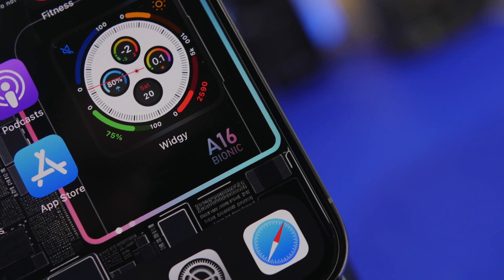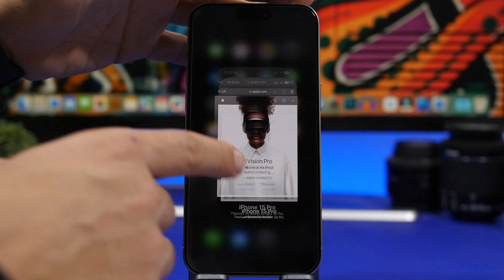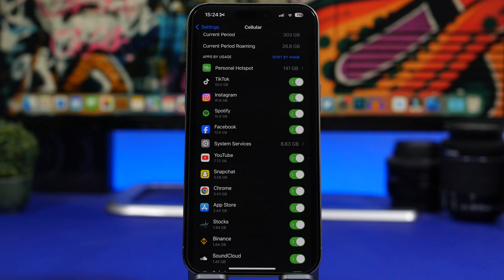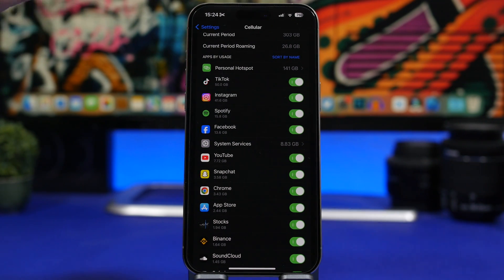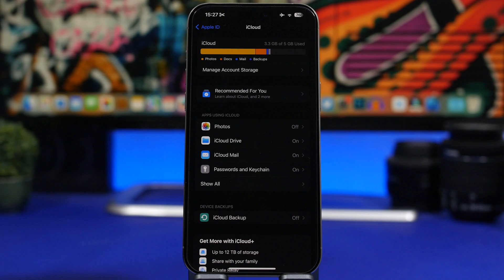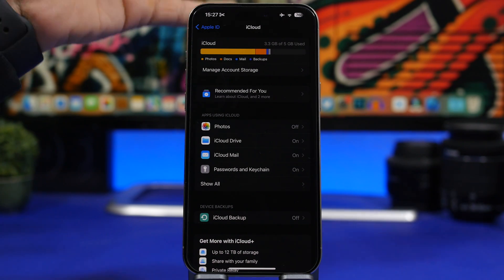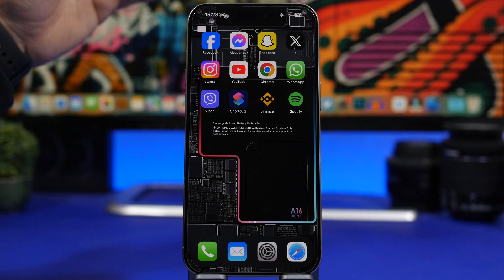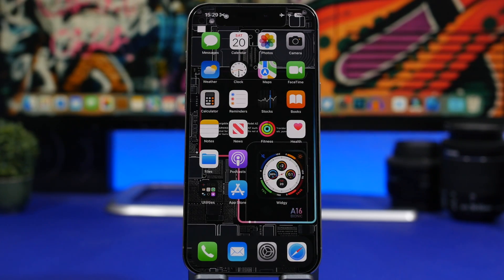8 Signs Your iPhone Has Been HACKED !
8 Signs your iPhone might be hacked. It is very unusual for an iPhone to get hacked or infected but it can actually happen, so in this video you can learn about 8 different signs that can tell you that your iPhone might be hacked.

Ways to get hacked 0:00
Texts or emails 1:13
Messages 1:45
Data usage 2:23
Performance 3:07
Heat 4:18
Apple ID 5:04
Receiving texts or calls 5:54
Apps and pop-up ads 6:34